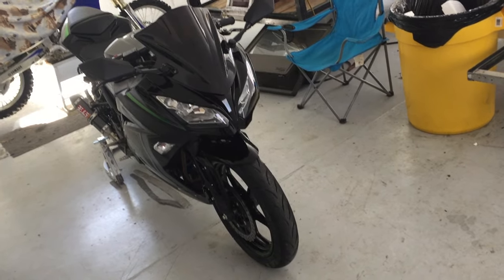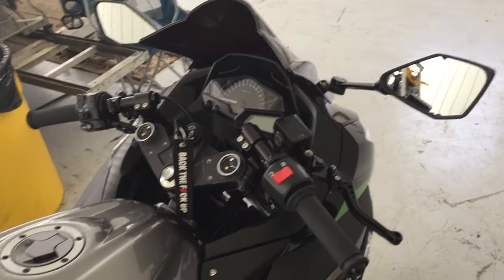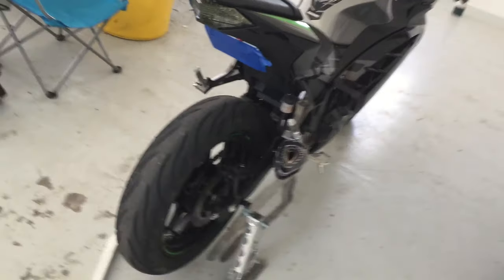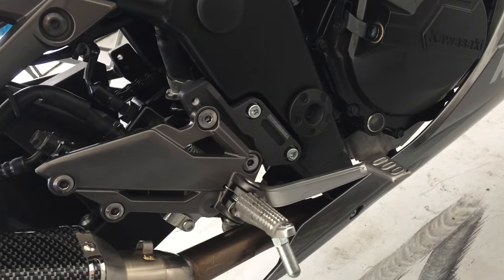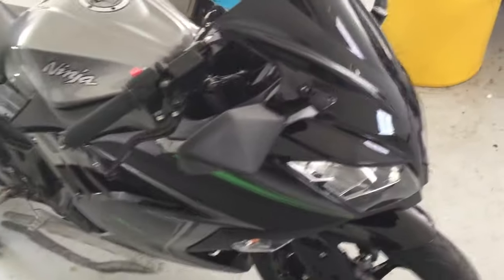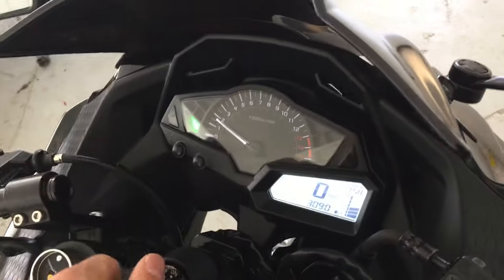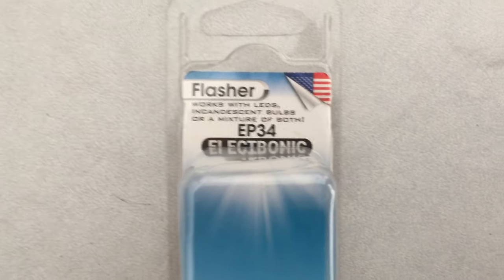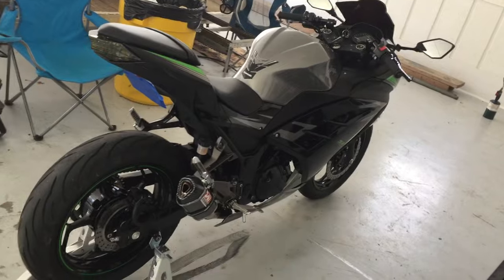2015 Kawasaki Ninja 300 Mods!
MODS: Double Bubble Windscreen, Ebay Universal Exhaust, Drivin Clip Ons With 10* Angle, Yoshmuria Rear Offsets, Yoshmuria Rear Stand Pegs, Intergated Rear Turn Signal, Relay Mod, 160/60/R17 Back Tire, 120/70/R17 Front Tire...